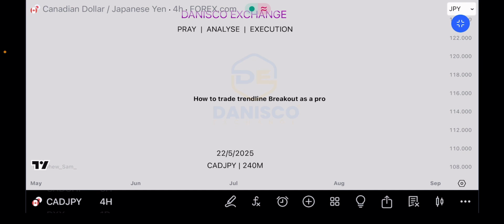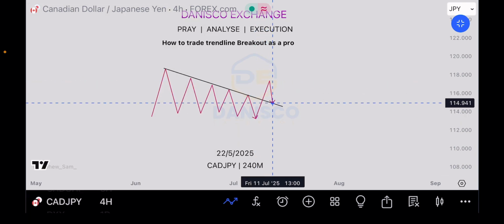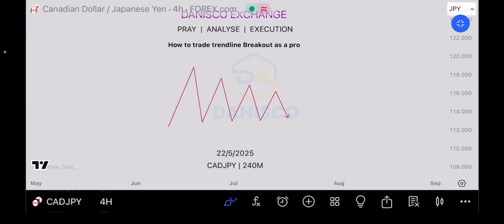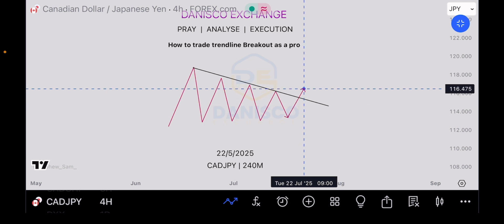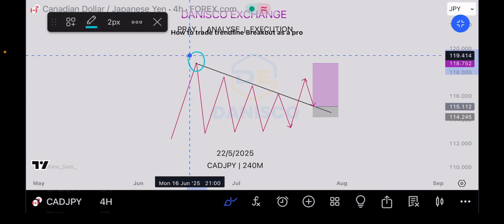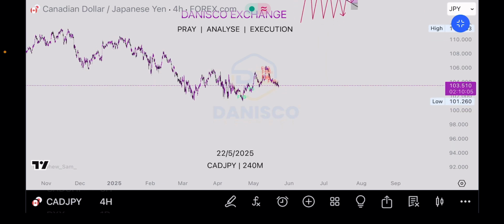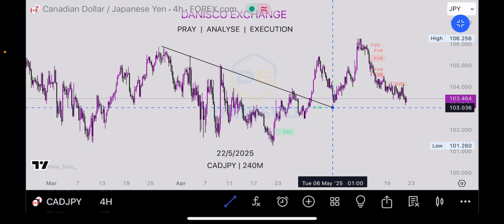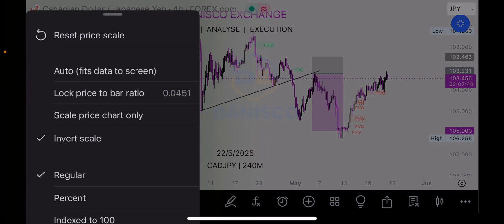Trade Trendline Breakout like Pro